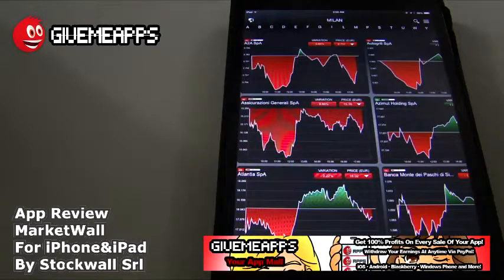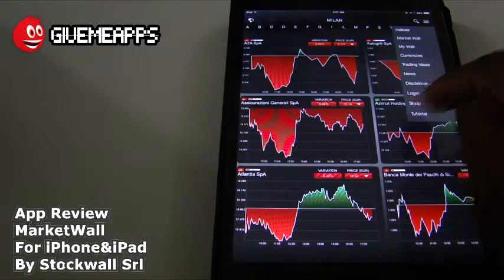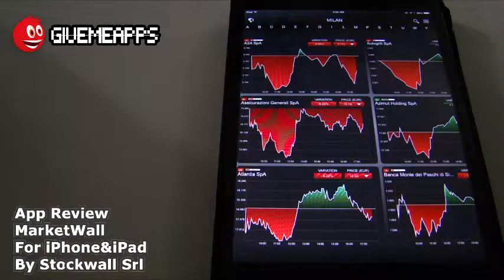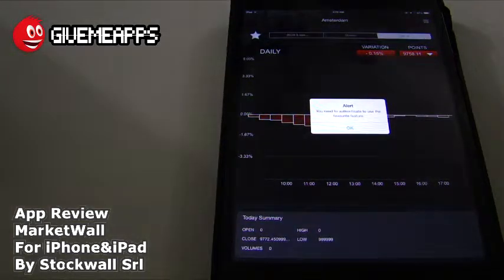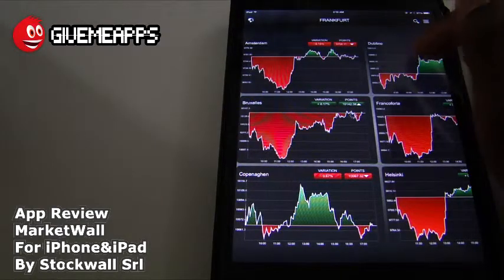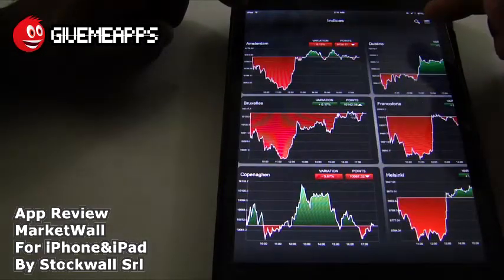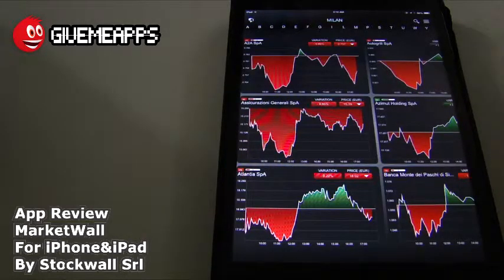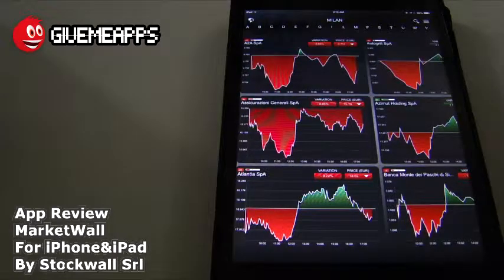Market Wall for iPhone&iPad! Real Time Stock Market Info!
Displaying data in a revolutionary way, Market Wall gives you powerful insight on both the markets and finance globally. The free app contains a powerful user interface, sports an elegant design and allows you to track information, build portfolios and more! Premium access ($1.99/mo) gets you unlimited stocks available on "My Wall", unlimited views on Fundamentals & Analysis and much more!